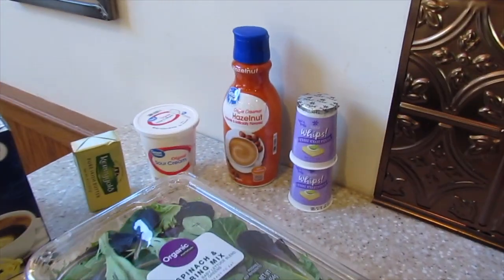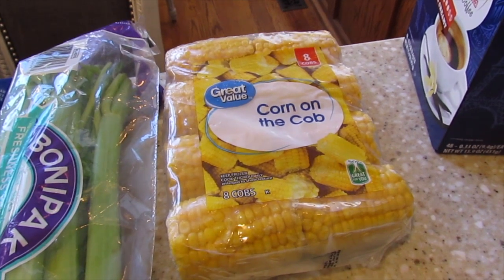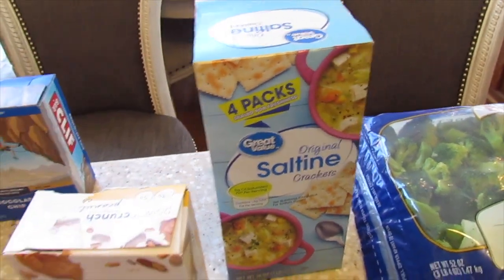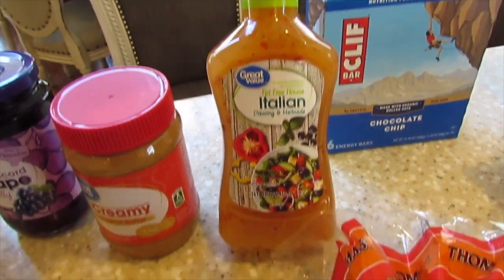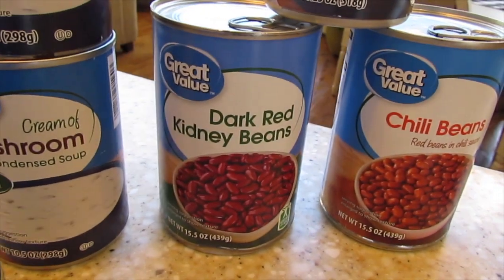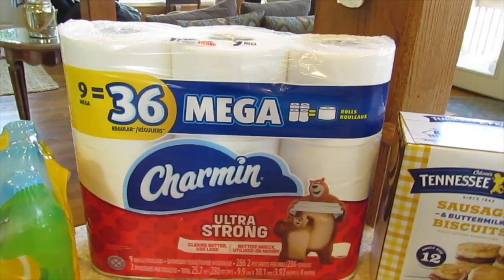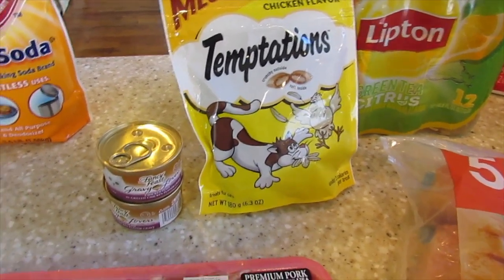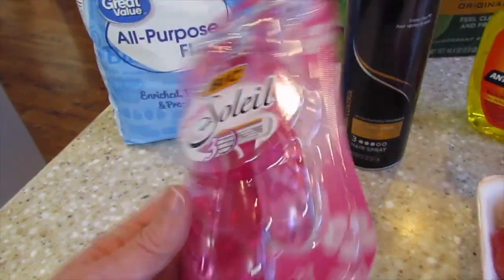WALMART GROCERY HAUL/ TWO WEEK HAUL/ ONLINE PICKUP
Hello,
Today I would like to share with you a two week grocery haul from Walmart. We are a family of two and I spent $155.30. I hope you guys enjoy watching and I wish you all an amazing week!!
Lets all go out and be the light for someone today.